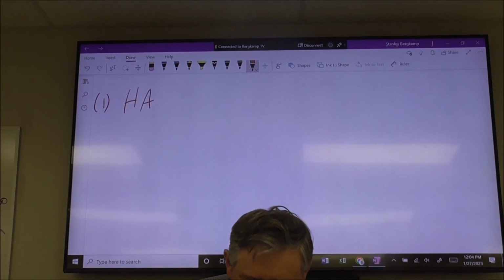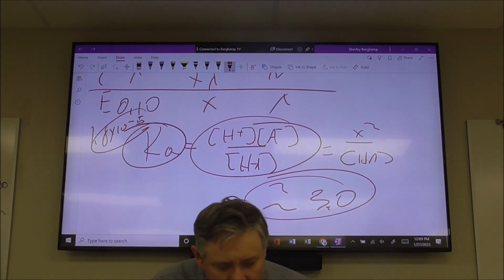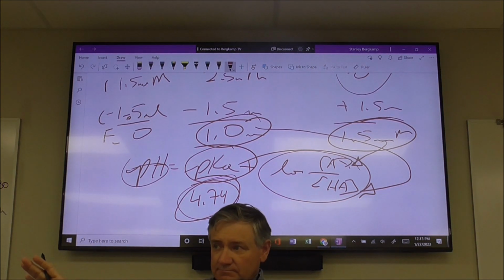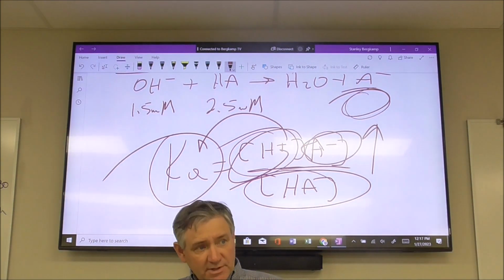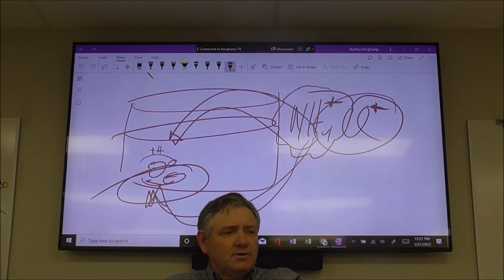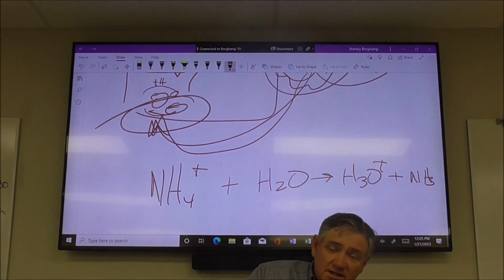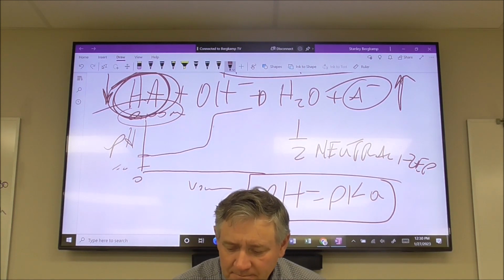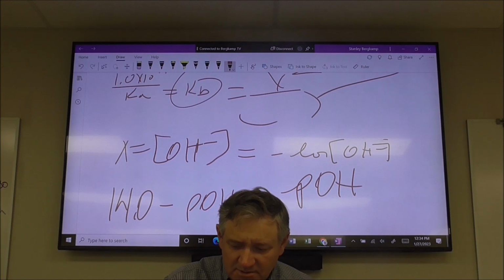AP Chem 1 27 2023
Day 3 of buffer lab